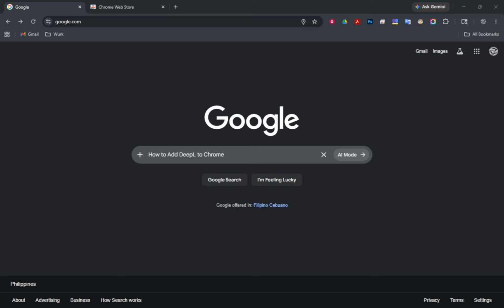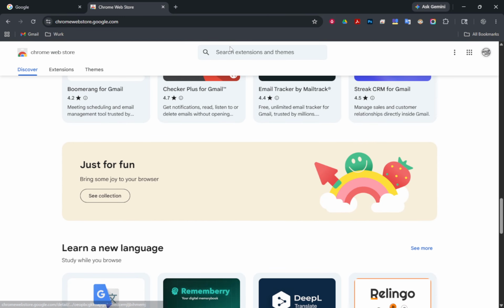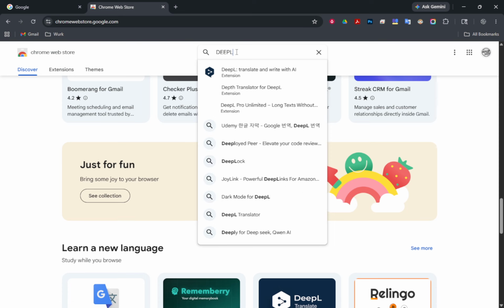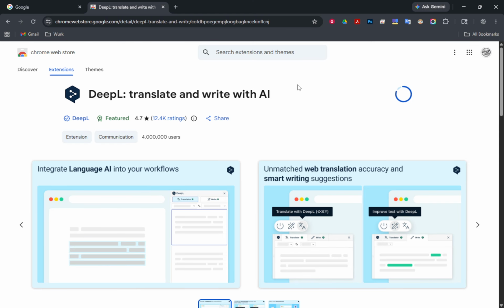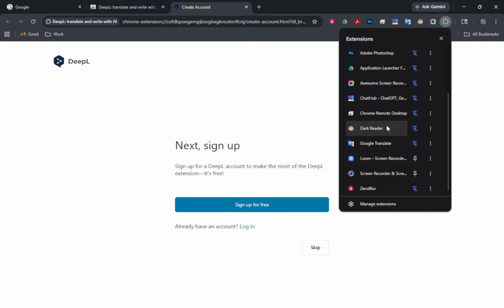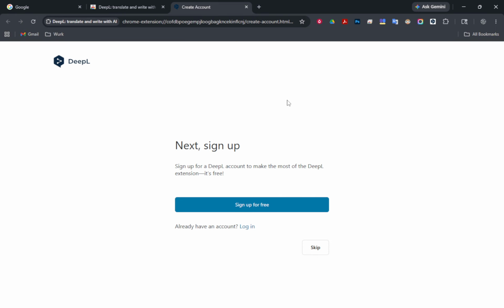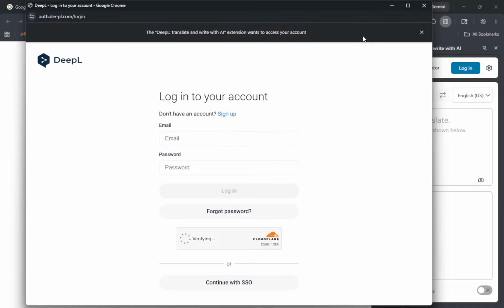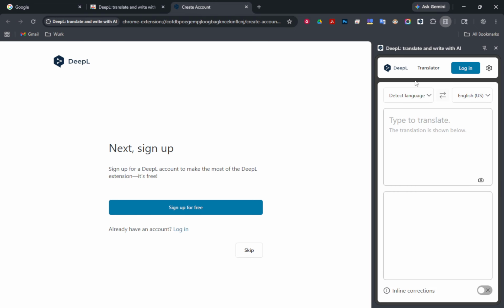How to Add DeepL to Chrome [2026 Full Guide]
How to Add DeepL to Chrome

In this video, we show you exactly how to add DeepL to Chrome to help you translate web pages, refine your writing, and communicate across multiple languages seamlessly. Mastering this extension installation process improves your cross-language productivity, allowing you to seamlessly integrate DeepL’s AI translation and writing assistant tools directly into your Google Chrome browser toolbar.

Integrating the DeepL extension is a fundamental step for instantly translating highlighted text, reading full foreign-language articles, or polishing email drafts without switching tabs. Understanding how to properly find the official extension, grant necessary browser permissions, and pin the tool to your main navigation bar ensures you can safely access real-time translations, configure your preferred language settings, and protect your workflow efficiency.

Technical Specs:
Software: Google Chrome; Feature: Chrome Web Store & DeepL Extension Integration